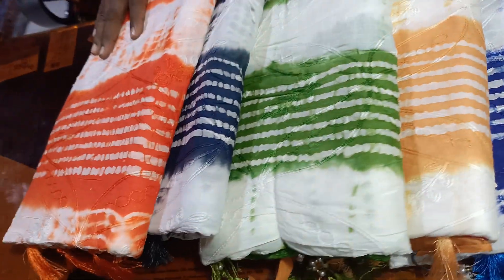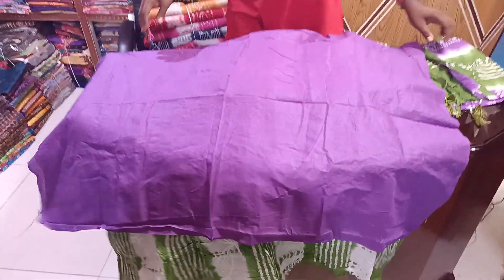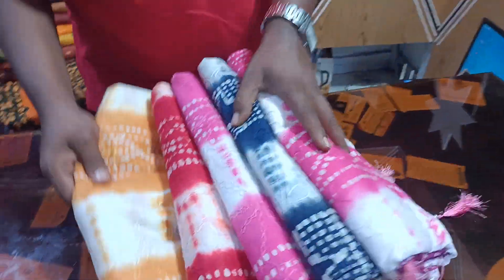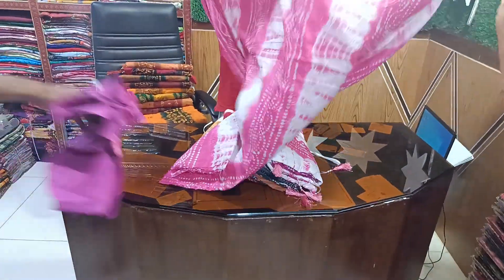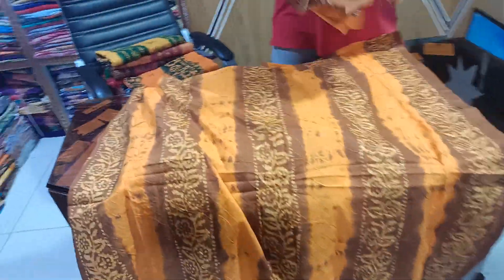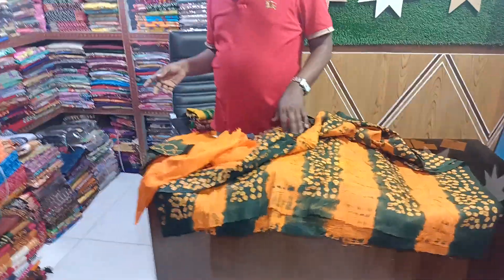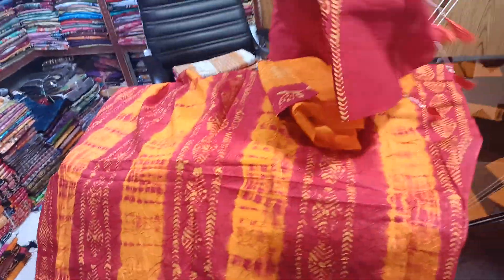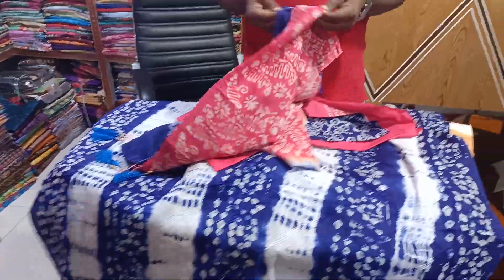আড়ি বাটিক থ্রী পিছ কিনুন পাইকারী ৳650 টাকা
পাইকারী থ্রী পিছ কালেকশন  ব্যবসায়ী দের জন্য।    লায়ান টাওয়ার মার্কেট, (দ্বিতীয় আন্ডারগ্রাউন্ড)  দোকান নাম্বার ৪৬/৪৭ , ইসলামপুর ঢাকা-১১০০।

Contact📞 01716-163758            📞 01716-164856       (Imo+ WhatsApp+phone)   দ্রুত অর্ডার কনফার্ম  জন্য, যেকোনো একটি নাম্বার অর্ডার করুন

🕞Online shopping time (10:00 am to 08:00pm) সাপ্তাহিক ছুটির দিন শুক্রবার ফুরকানথ্রীপিছ পাইকারী কালেকশন #